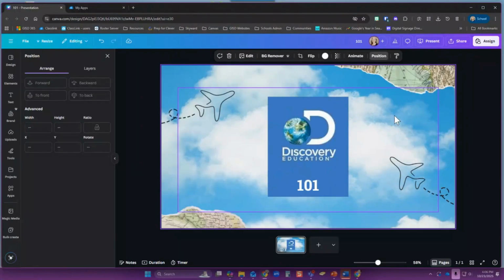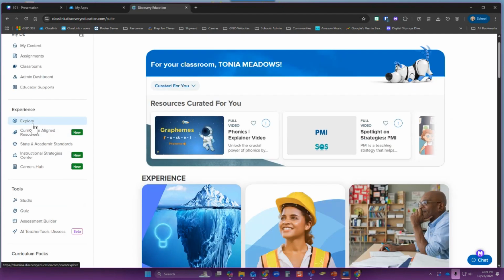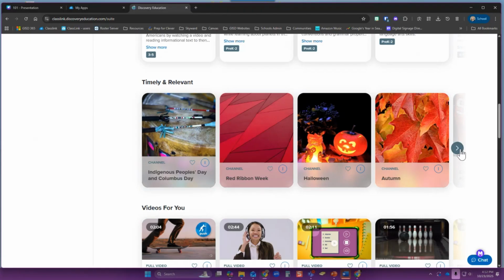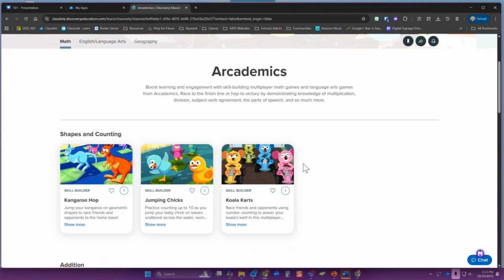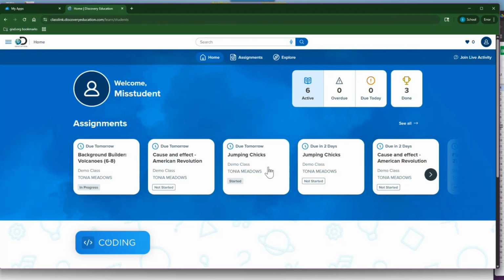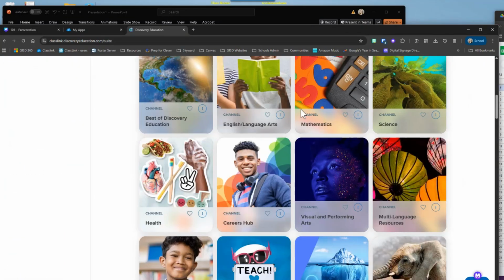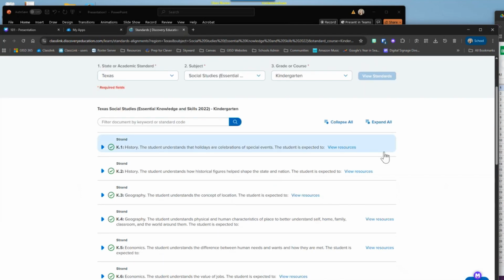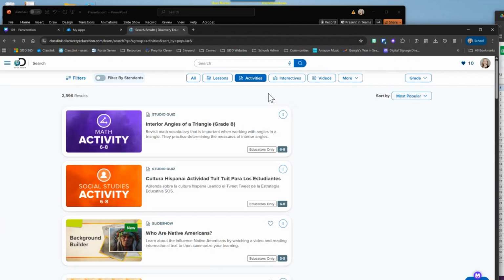Discovery Education 101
A 20 minute overview of Discovery Education for GISD teachers.